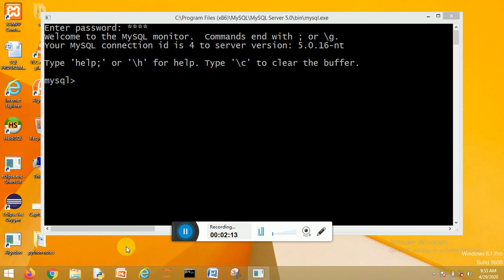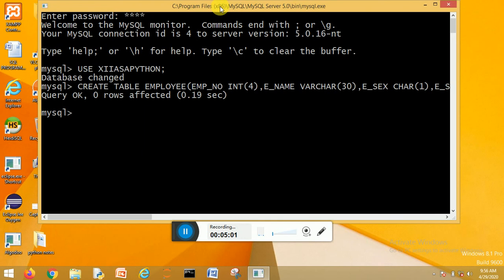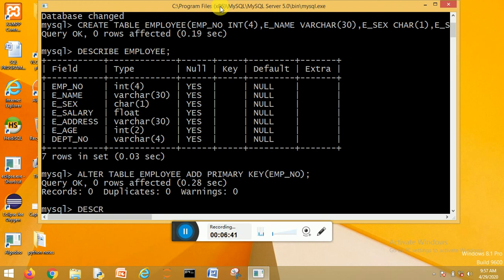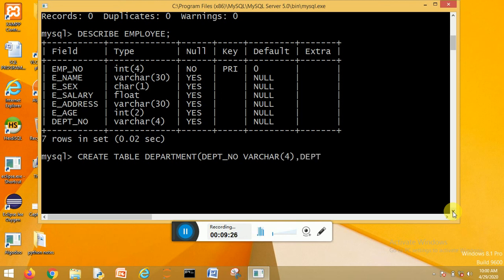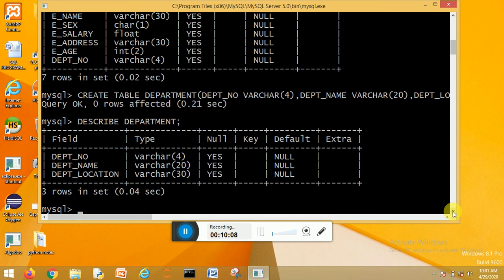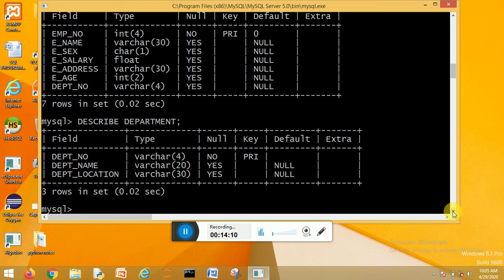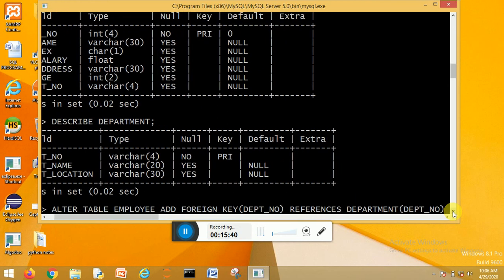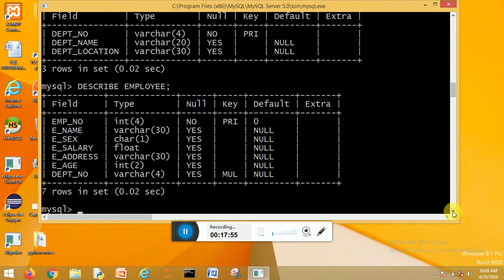Lecture 8 concept of Foreign Key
How to Establish a Relationship between Two tables by using Foreign key?